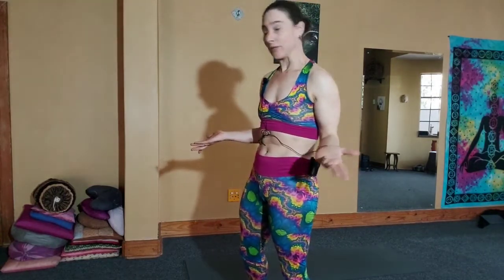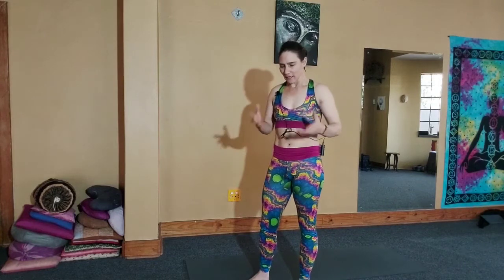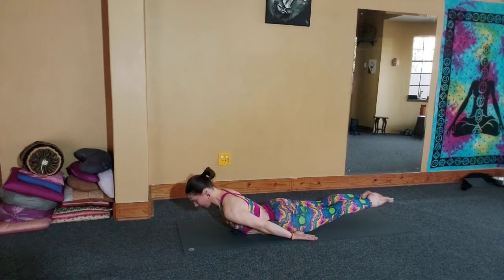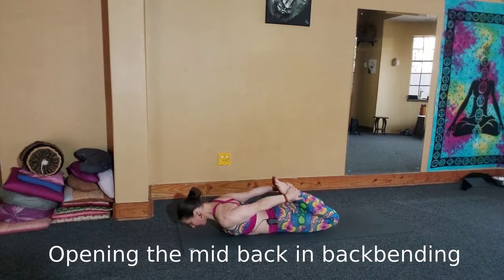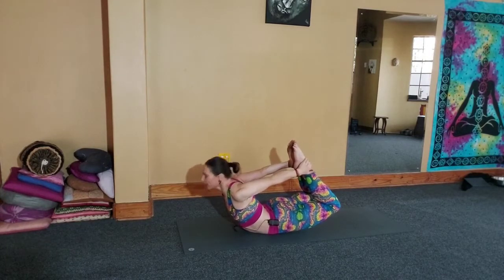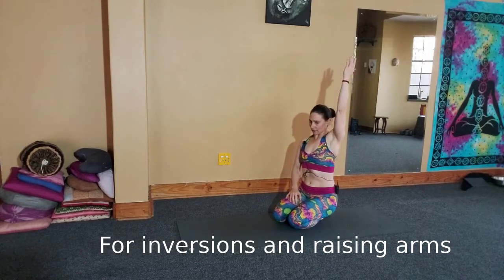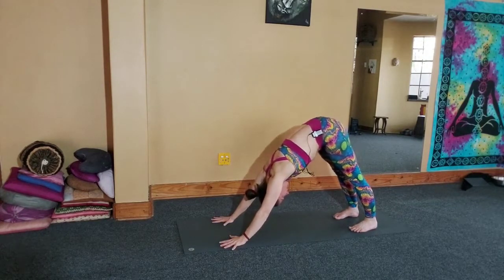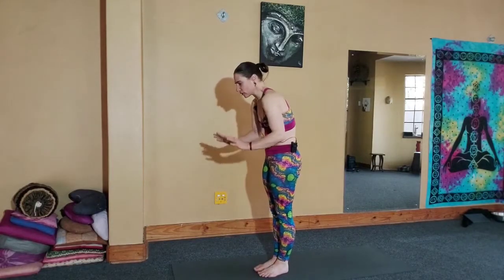Straining in backbending? in handstand?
Breathing into the midback can relieve the tension felt when moving into these positions because aiming for a longer back will firstly in backbends open the back before bending and in inversions will aid in bringing the weight forward over the wrist so that the back does not strain to compensate trying to bring the hips over the shoulders.
Poses this really helps on: sirsasana, danursana, urdhva danurasana (full bridge, wheel, crab), Salabasana, jumping forwards and backwards, handstands and all inversions.